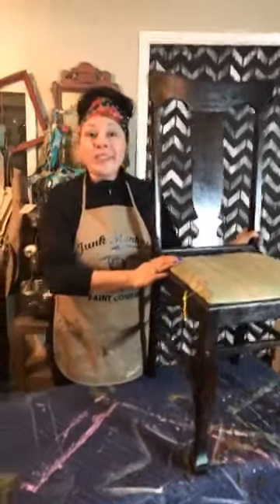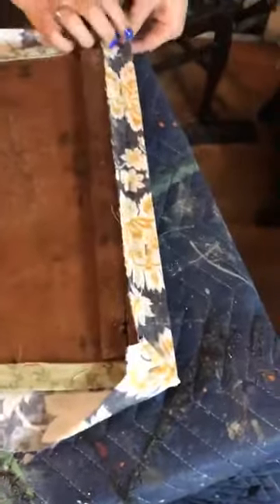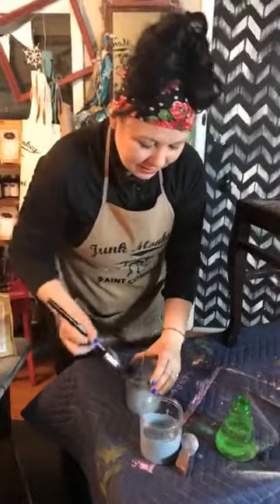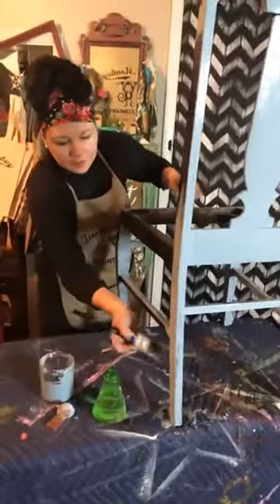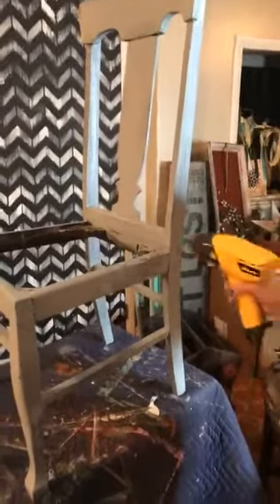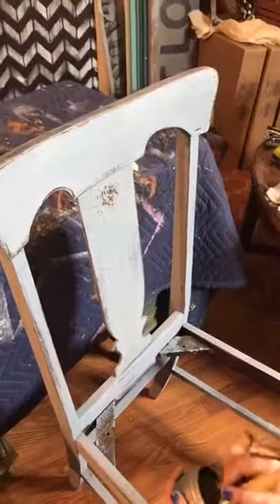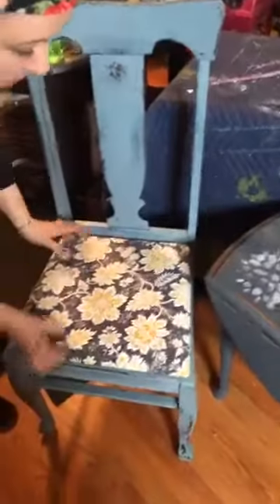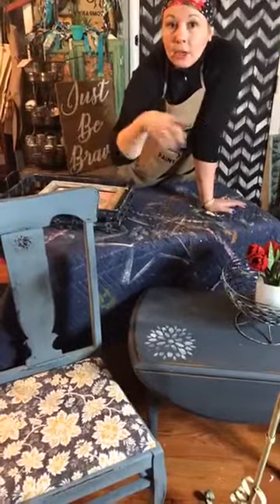Day 18 out of the 20 day LIVE milk paint challenge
Sonia from Junk Monkey Paint Company flips a chair with our new all natural milk paint! She uses the color Storm Blue!